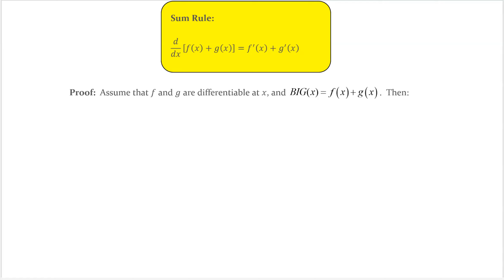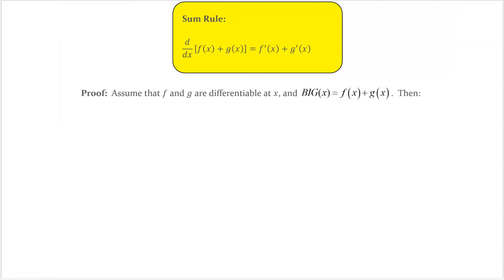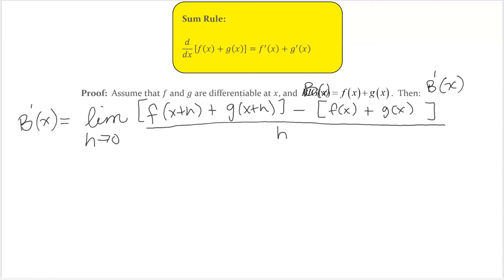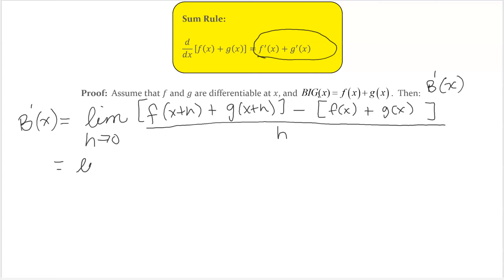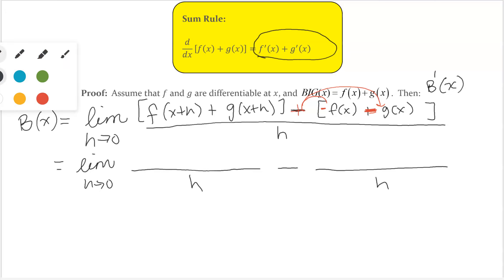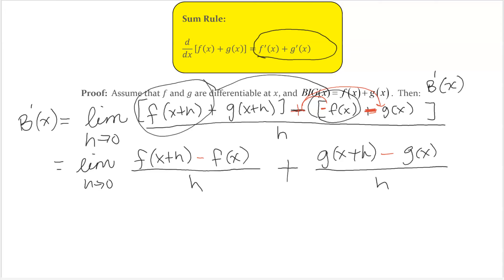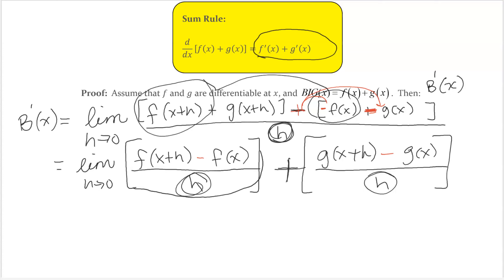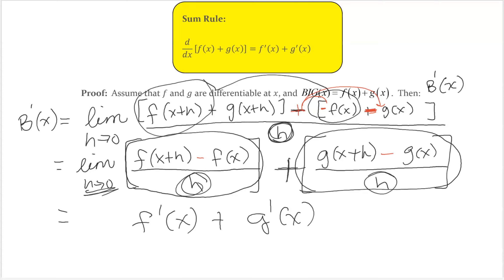Derivative of a Sum